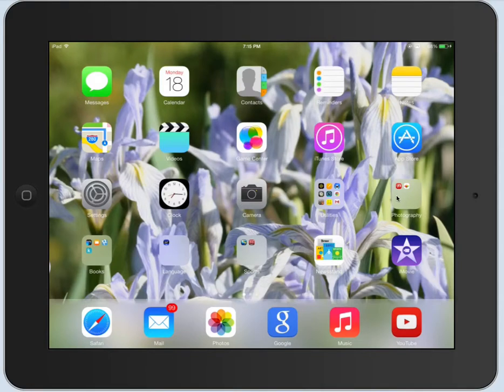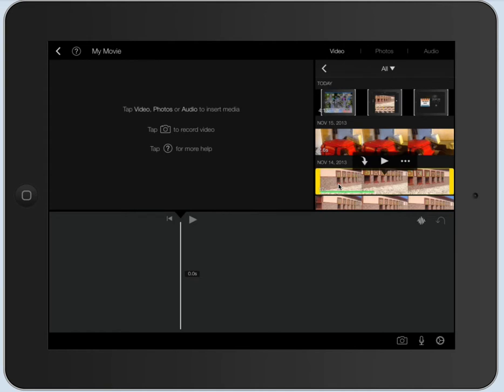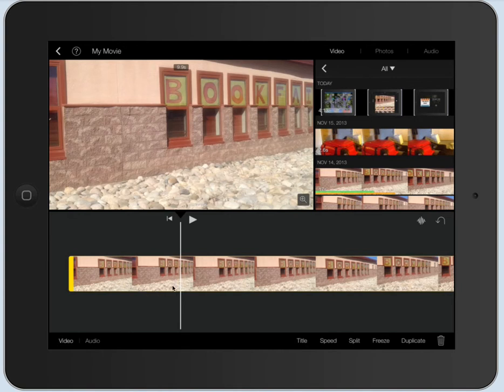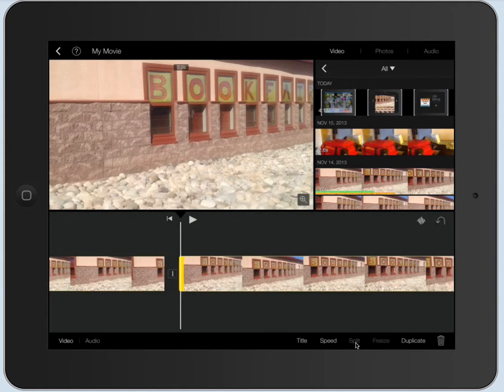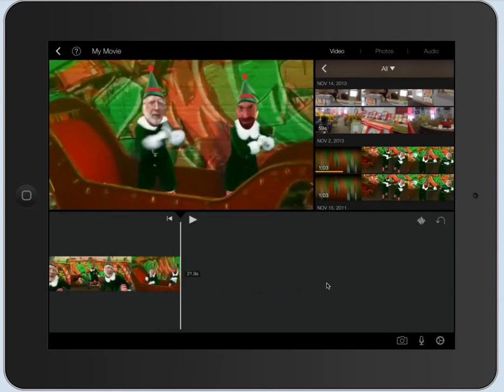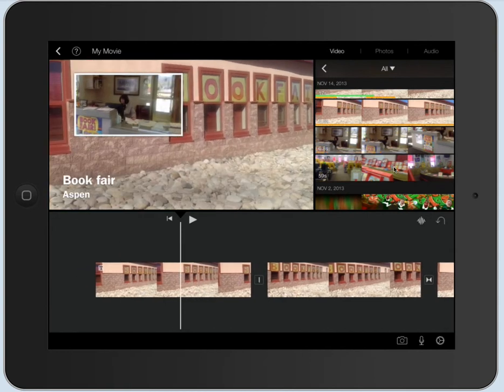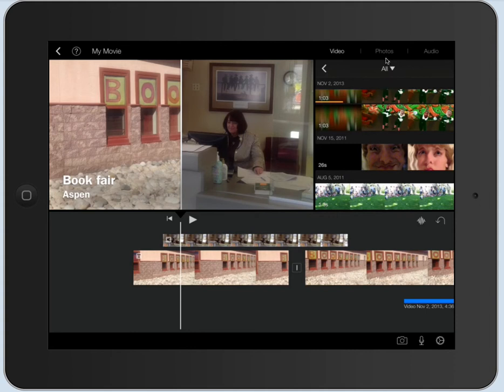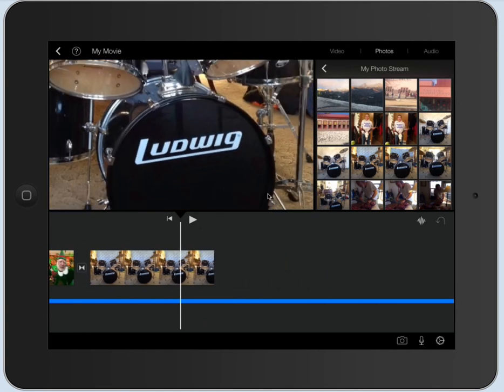Video and Photos Part 1